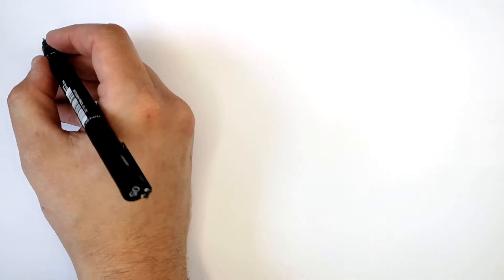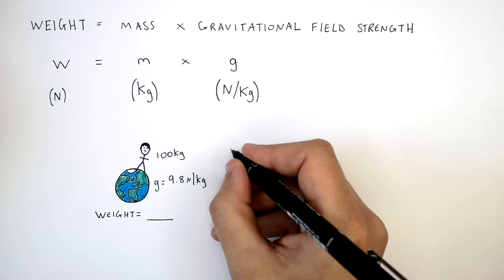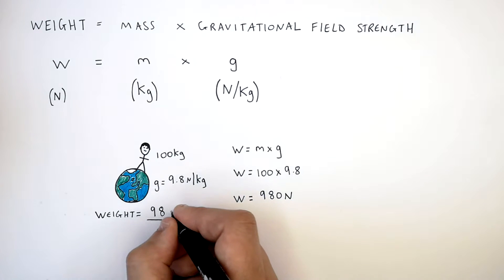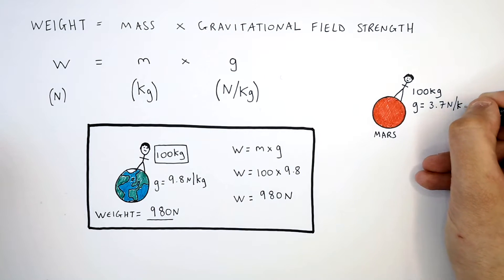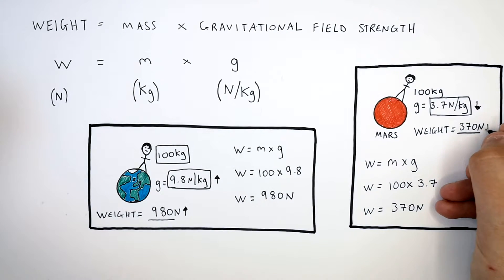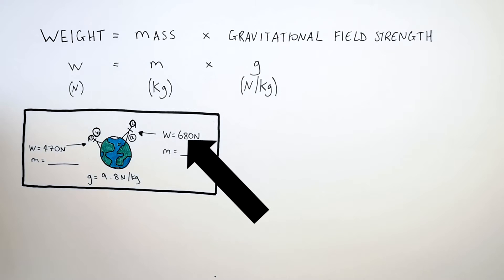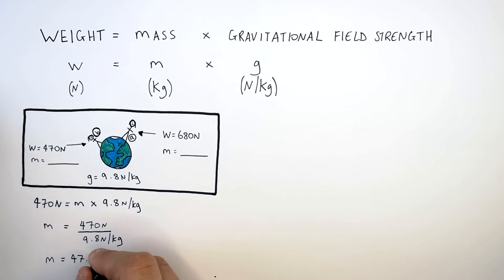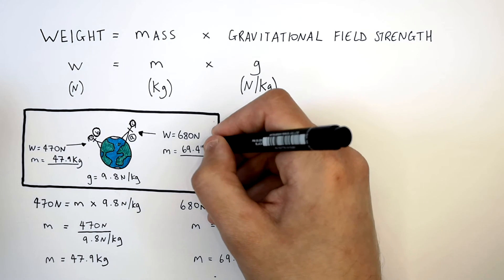GCSE Physics – Calculating Weight: Mass × Gravitational Field Strength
This GCSE Physics video explains how to calculate weight using mass and gravitational field strength clearly and step by step for exam success.

In this video, GCSE students learn how weight is calculated using the equation weight equals mass multiplied by gravitational field strength. The lesson explains the difference between weight and mass, what gravitational field strength means, and how to apply the equation in GCSE Physics exam questions.

This video is designed for GCSE Physics revision and supports students studying AQA GCSE Physics, OCR GCSE Physics, and Edexcel GCSE Physics. It is suitable for Year 9, Year 10, and Year 11 students and covers a core concept in the forces topic.

Students will develop understanding of weight, mass, gravity, gravitational field strength, using the correct equation, and applying units correctly. These ideas are frequently tested in GCSE Physics exams across all major exam boards.

GCSE Physics keywords related to this video include weight equals mass times gravitational field strength, calculating weight GCSE Physics, mass and weight difference GCSE, gravitational field strength GCSE, forces GCSE Physics, AQA GCSE Physics weight, OCR GCSE Physics gravity, and Edexcel GCSE Physics forces.

This video directly supports the GCSE Physics specifications for AQA, OCR, and Edexcel and helps students prepare for exam questions involving weight, mass, and gravity calculations.

GCSE Physics exam topic: forces and gravity.
Supports AQA, OCR, and Edexcel GCSE Physics revision on weight, mass, gravity, and force calculations.

Related topics include gravitational field strength, forces, and Newton’s laws.